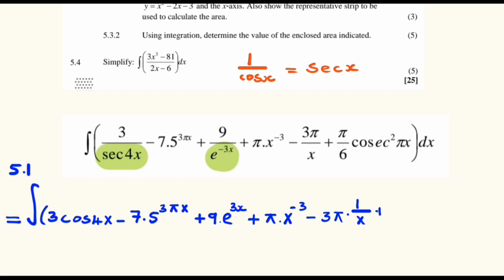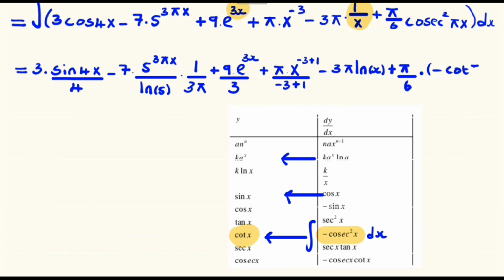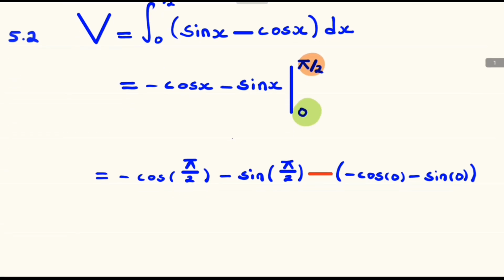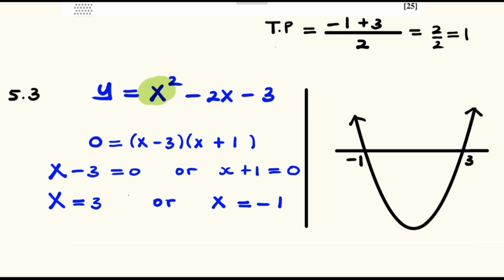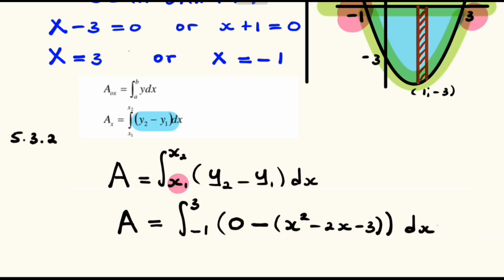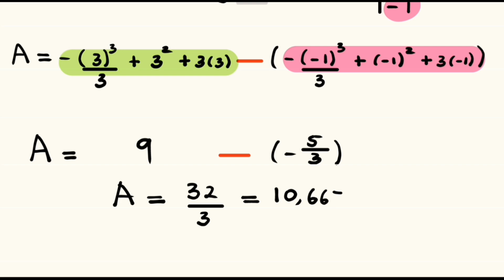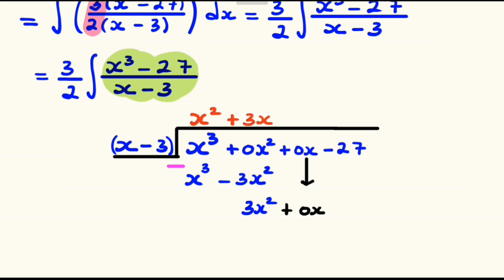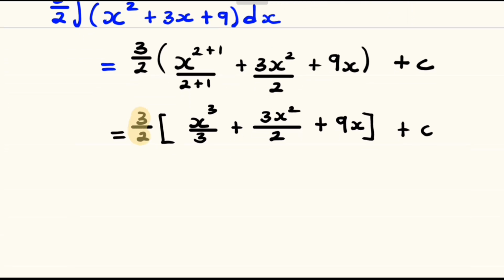N4 Mathematics Integration | March 2025 Question 5 + memo | N4maths How to integrate